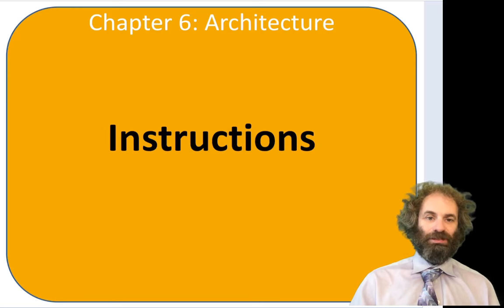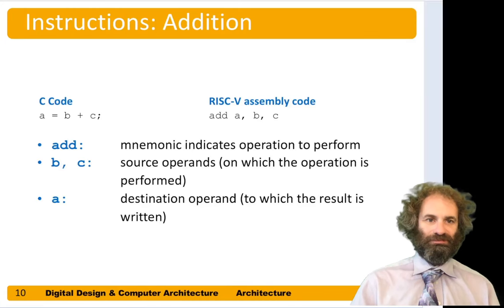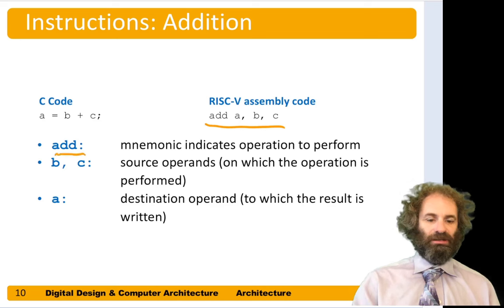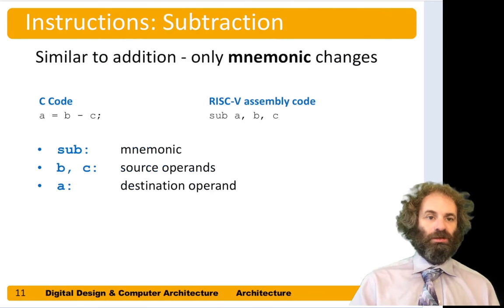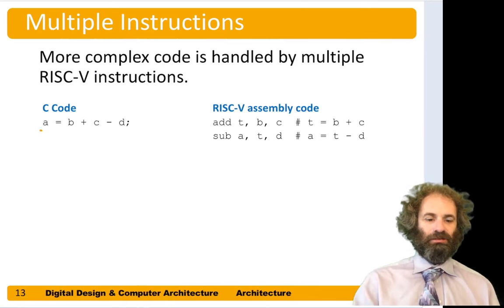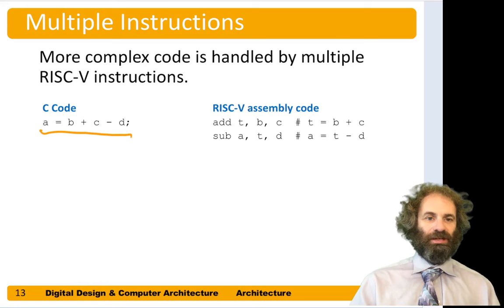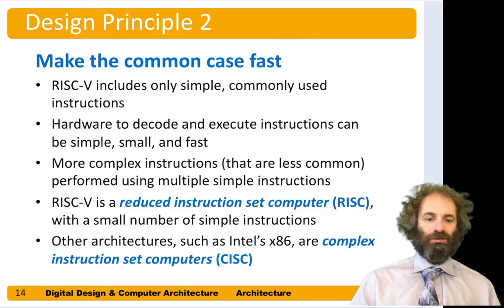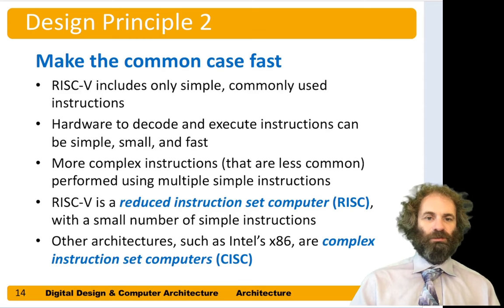DDCA Ch6 - Part 2: RISC-V Instructions